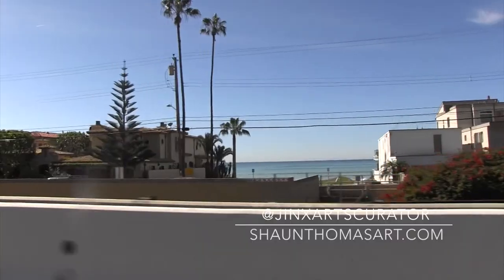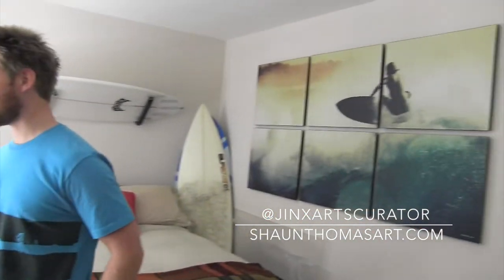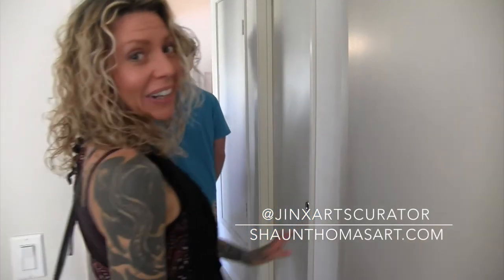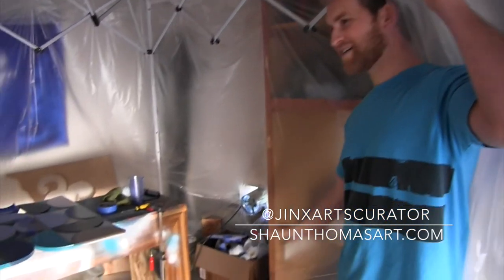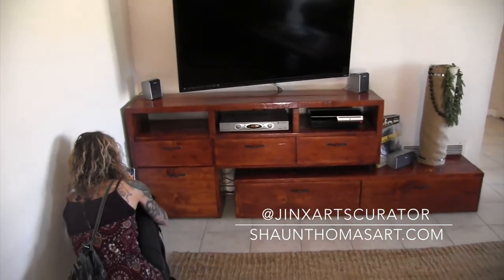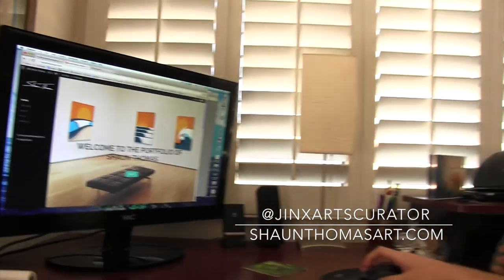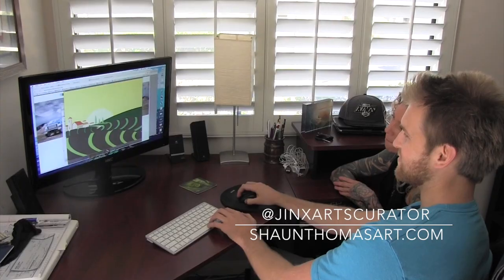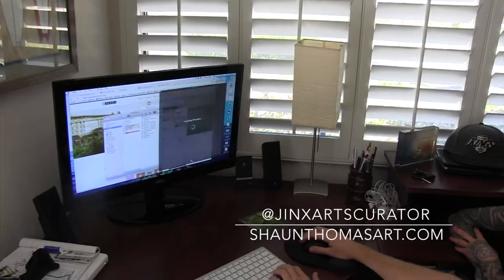JAC Tour with Shaun Thomas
Come with Jinx as she explores the welcoming, surf-inspired studio of graphic designer/sculptor Shaun Thomas!